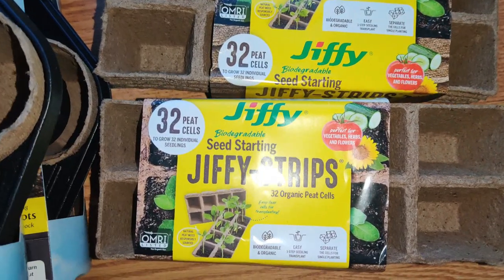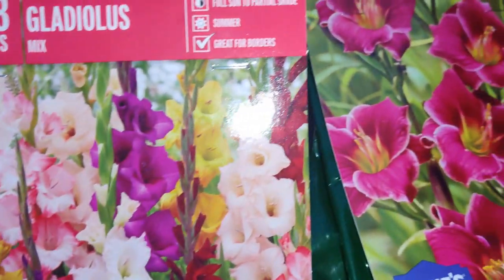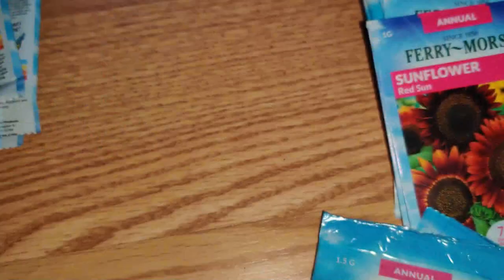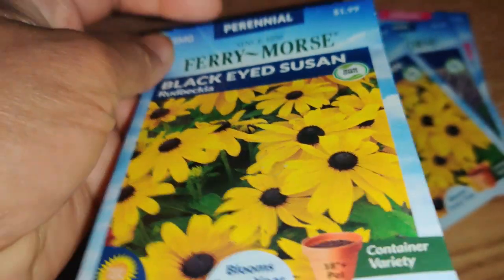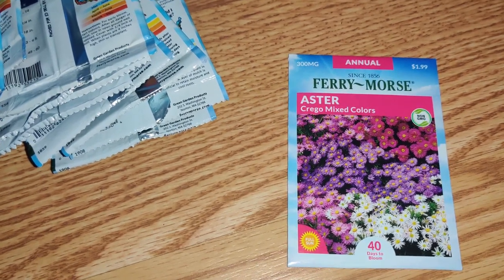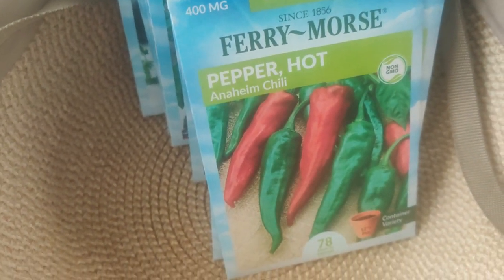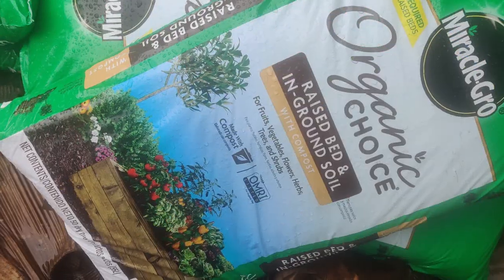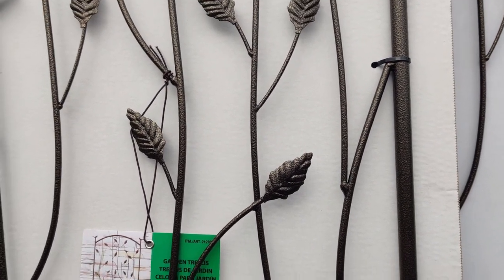Lowe's & Costco Haul Spring 2023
We recently went to Lowe's and Costco, and discovered the gardening supplies were on sale and available.  We replenished our seed and bulb supply as well as gardening accessories at Costco.  There is always room for fresh, organic soil, and tools to make gardening fun, easy, and aesthetically pleasing.  As the plants and trees grown and fill out with verdant foliage, the garden will no longer look like a barren, brown space.  This year, we are trying to use more vertical space as horizontal space is limited.